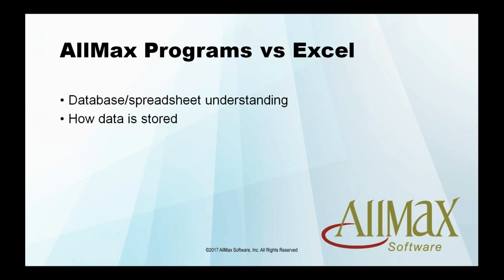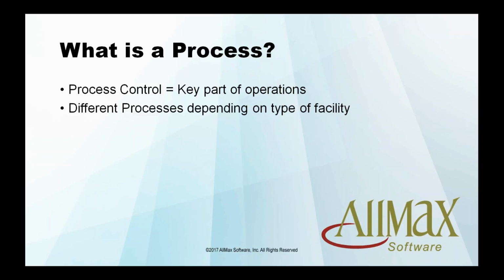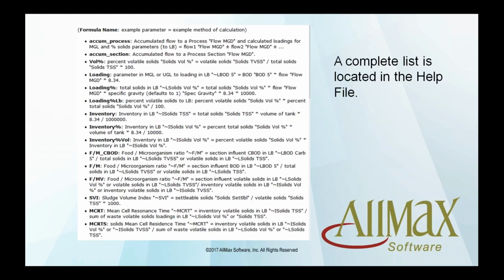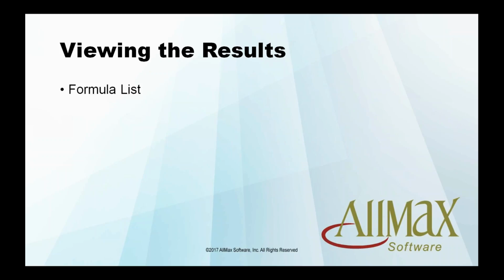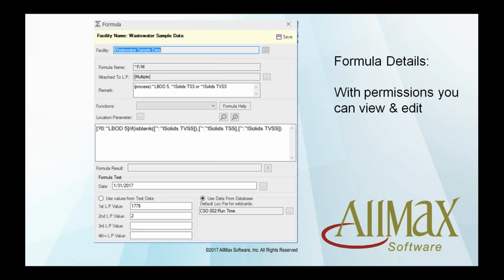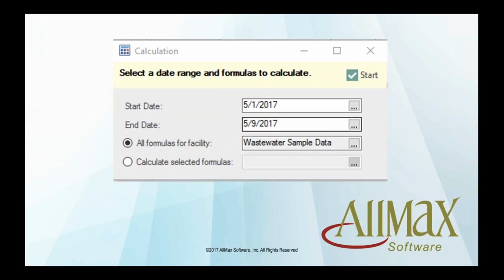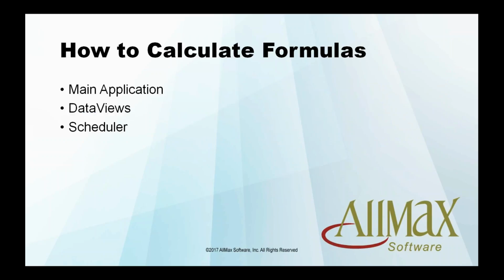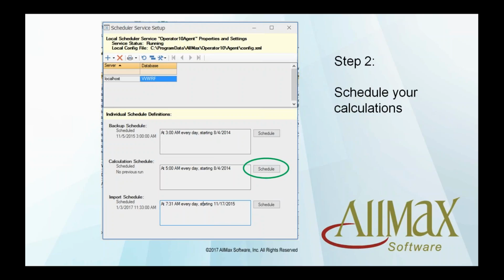Webinar Series 'Process and Formula Overview' Operator10 Using Formulas v11.24 [1]